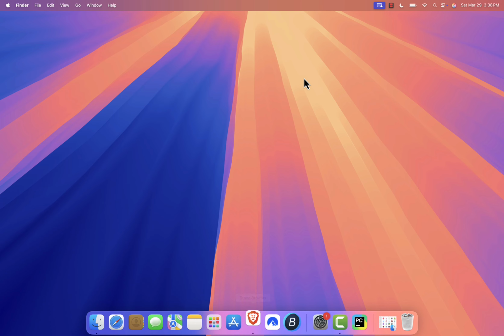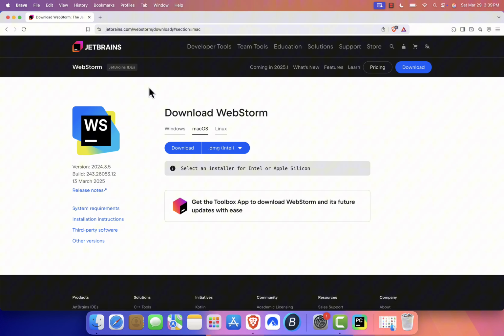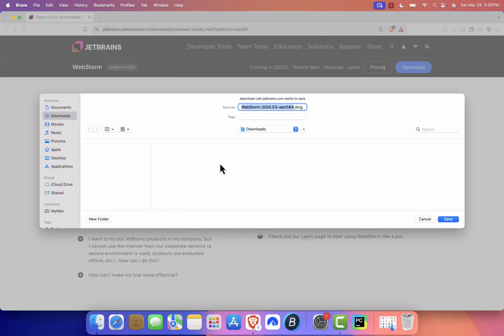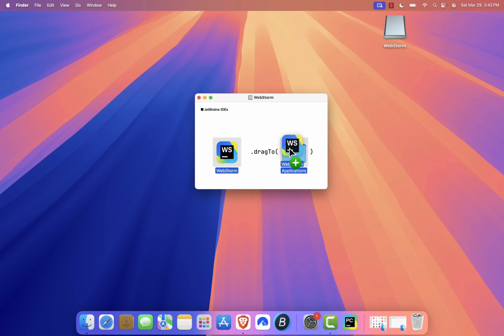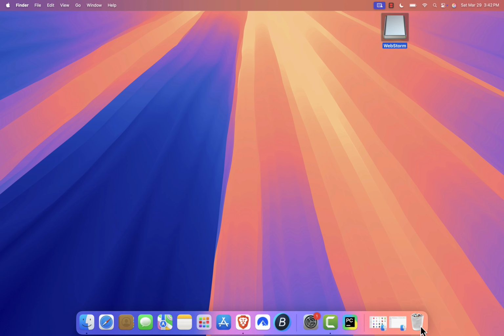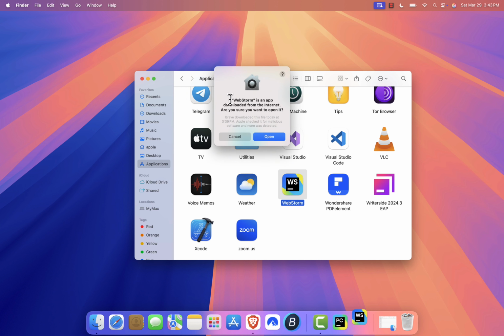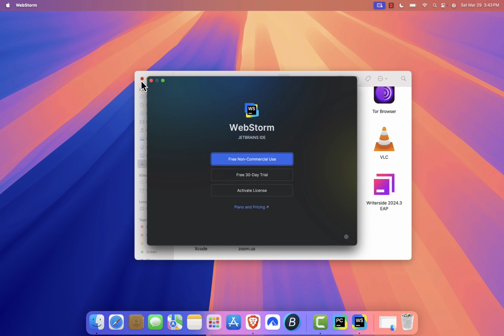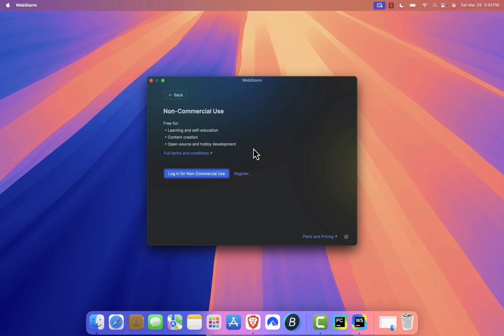How To Install WebStorm on Mac Os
Download WebStorm